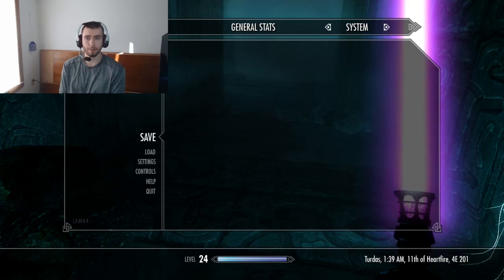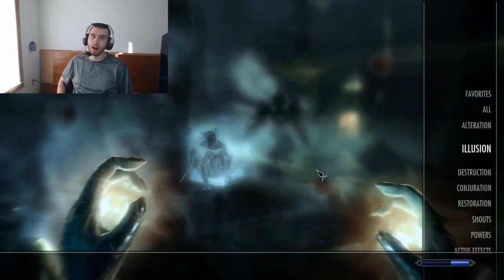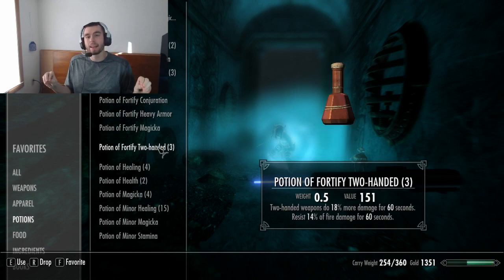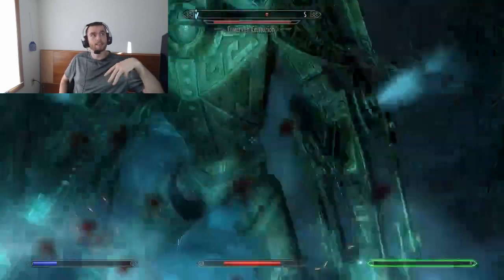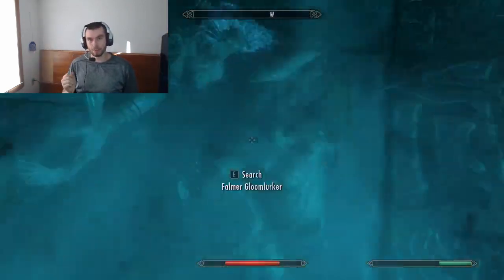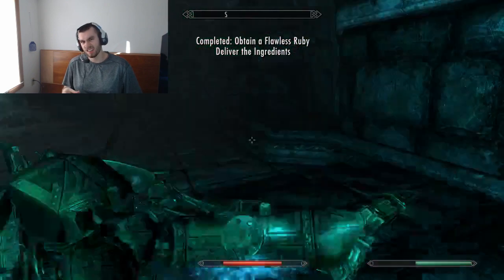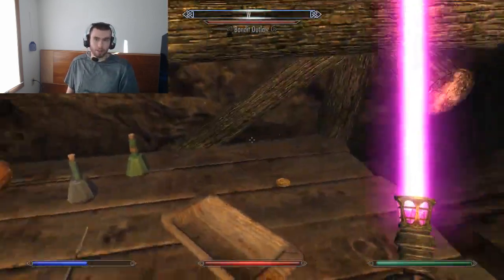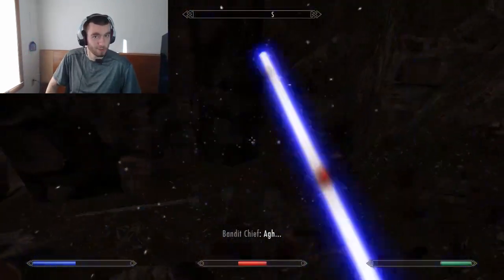Skyrim Skill Analysis: RESTORATION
Restoration is a magic skill that I think anyone who has ever played Skyrim is familiar with.  It's healing!

Well, it's not just healing, but that's what restoration in Skyrim is most known for.  The perk tree for this skill branches off into some interesting places, and left some room for some new spells to be added.  Restoration: keep healing!